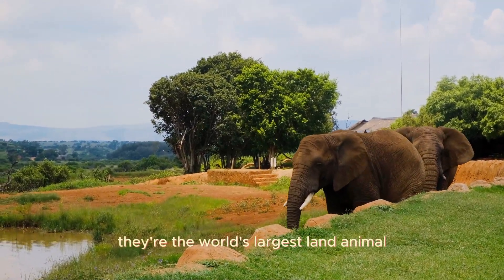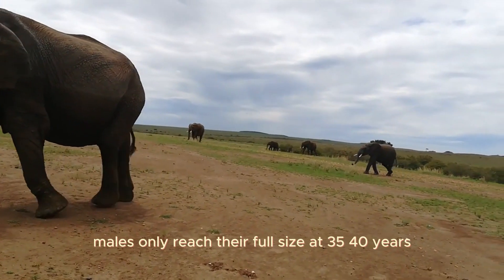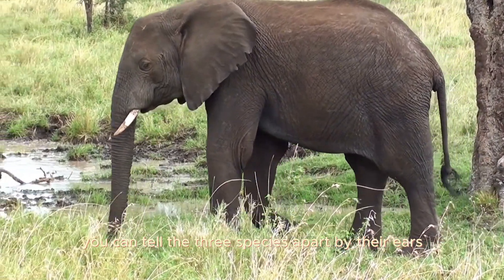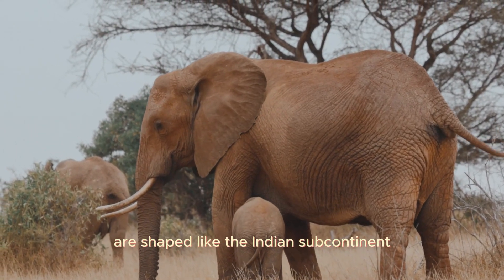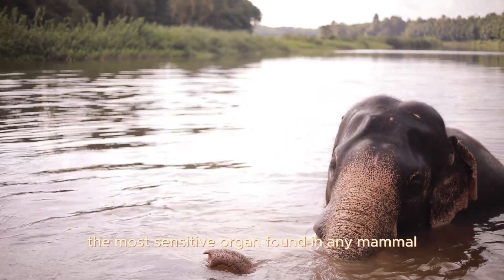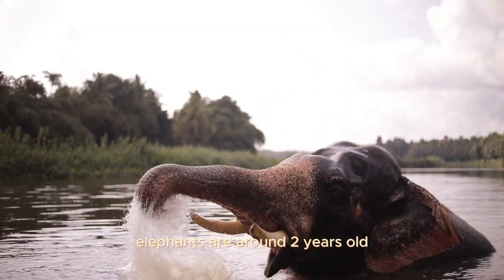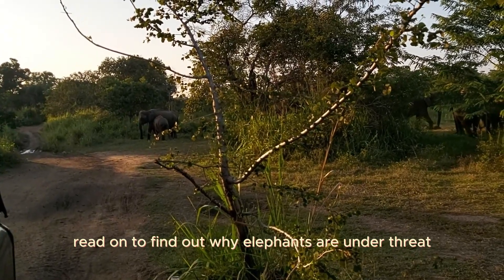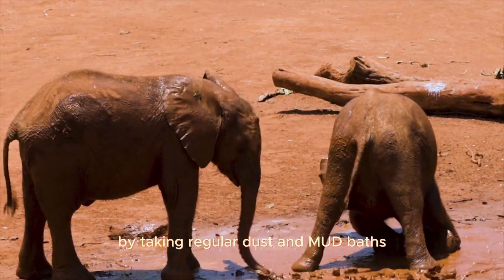5 Facts about elephant